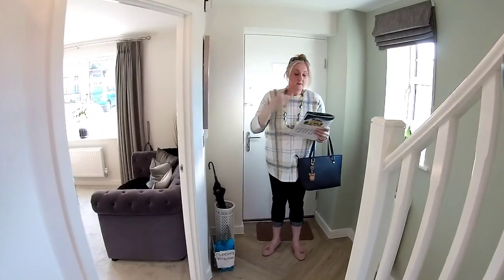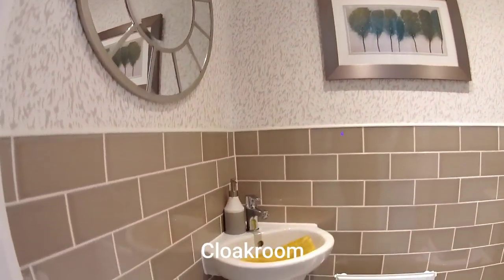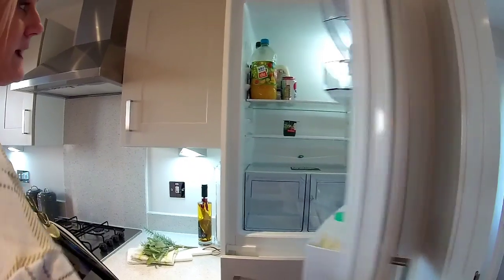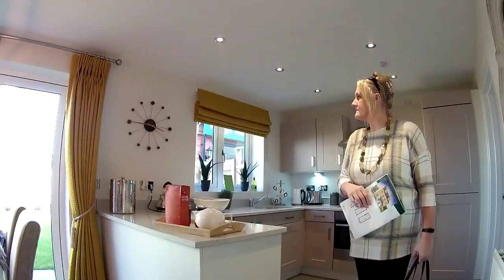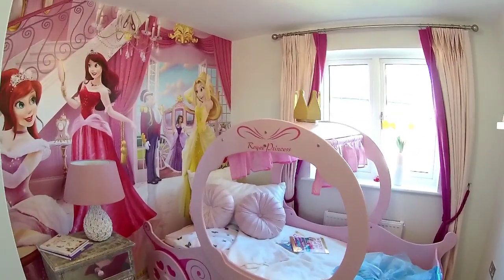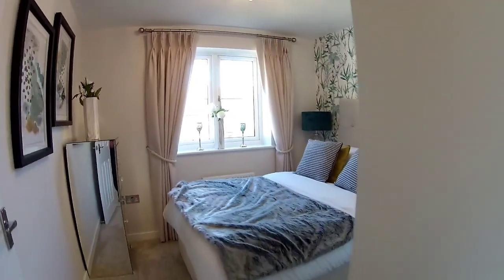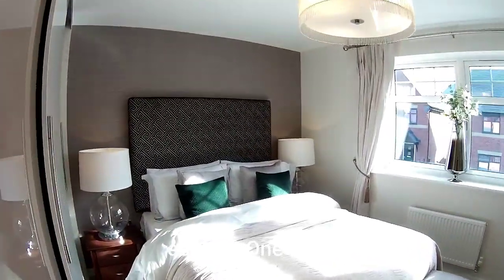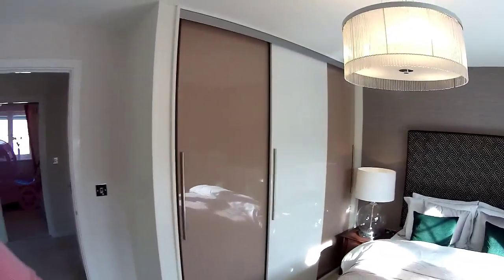Persimmon Homes - The Hatfield - Full Showhome Tour by Showhomesonline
Tours are undertaken  & compiled by Emma & Steve

DEVELOPER:   Persimmon Homes
HOUSE TYPE: the Hatfield
BEDROOMS: 3
ELEVATION:  brick
CURRENT PRICE :  2, 3 and 4 bedroom houses from £137,500 to £254,950
LOCATION: Village Walk Lawley Drive, Lawley, Telford, Shropshire, TF4 2LL

Find your perfect new home at Village Walk
This is our latest phase at Lawley Village near Telford, which is proving an ever-popular place to call home. Our two, three and four bedroom homes in a range of different house styles means you’re bound to find something perfect for you.

Choice of 2, 3 and 4 bedroom homes
Close to woodland walks
Easy access to Telford town centre
New local amenities on your doorstep
Set in the heart of Shropshire yet close to the bustle of urban life, this is a truly wonderful development where you can enjoy all the area has to offer to create a fantastic home for you and your family.

Lawley lies in the heart of the beautiful Shropshire countryside, surrounded by some of the country’s most inspirational landscapes. It offers an unrivalled location to explore some breathtaking scenery. Whether you crave a simple Sunday afternoon stroll, or a more adventurous hike up The Wrekin, a large local hill, you couldn’t be better situated to take advantage of all the area has to offer.

Telford is known as the birthplace of industry, an area internationally recognised as being important to our industrial past. Today however, the area offers all the modern conveniences you could need. The town is a hub of activity for those of you looking for entertainment. Just three miles away from Village Walk the town boasts a wide array of leisure and entertainment facilities as well as a shopping centre with over 160 stores, including high street brands and department stores.

INTRODUCING THE HATFIELD
Enjoy the best of modern living in this popular three bedroom home which benefits from a stylish open plan kitchen/diner with French doors leading into the garden. The Hatfield's bright front aspect living room, separate utility room, handy storage cupboard and downstairs cloakroom complete the ground floor. Upstairs, the master bedroom is en suite and there's a good-sized family bathroom and further storage.

ROOM DIMENSIONS.

GROUND FLOOR
Kitchen/dining room:
18' 1'' x 9' 4'' (5.51m x 2.84m)
Utility room:
7' 8'' x 5' 4'' (2.33m x 1.63m)
Living room:
12' 11'' x 12' 3'' (3.94m x 3.73m)

FIRST FLOOR
Bedroom 1:
12' 11'' x 10' 9'' (3.94m x 3.28m)
En suite:
5' 11'' x 5' 11'' (1.80m x 1.80m)
Bedroom 2:
9' 6'' x 9' 6'' (2.90m x 2.90m)
Bedroom 3:
9' 6'' x 8' 3'' (2.90m x 2.52m)
Bathroom:
6' 10'' x 5' 7'' (2.09m x 1.71m)

Our other channel. Telford Ultimate Guide